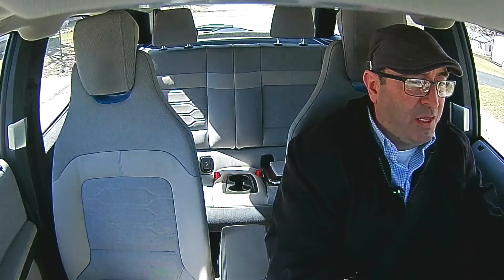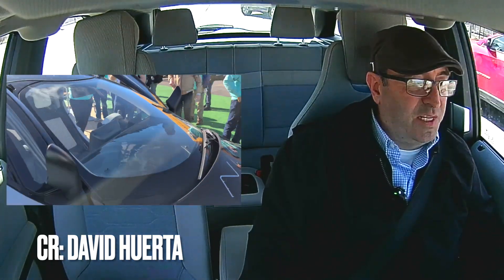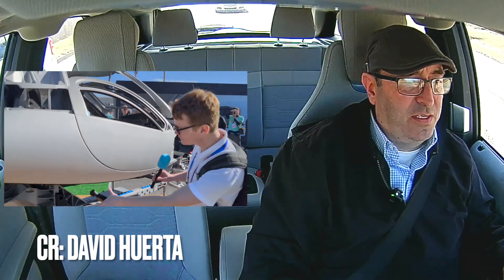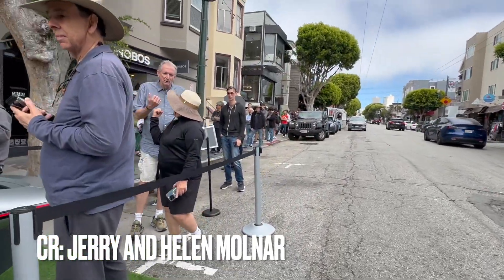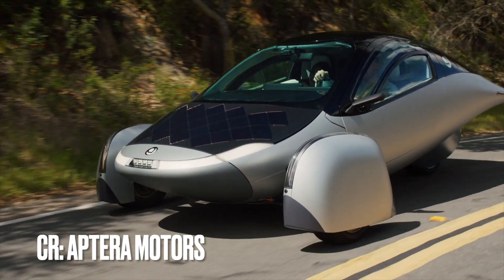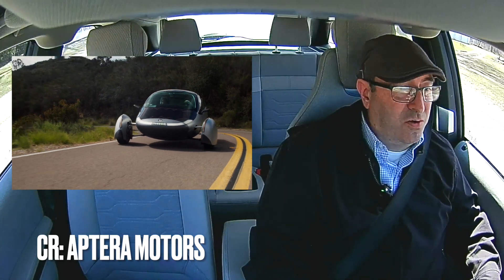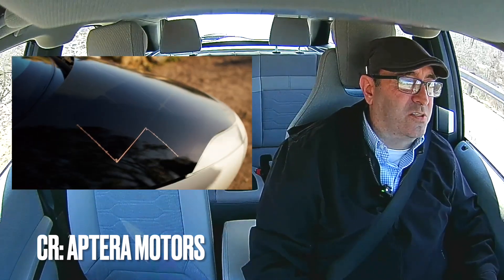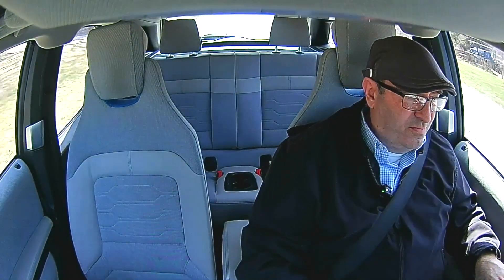What is Aptera? What Makes this EV Special?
We have been following the progress of the worlds first solar electric vehicle. The Aptera is a dream machine! Learn more by binge watching this channel!

Let Pikxels AI help you Make AMAZING Thumbnails for your social media!